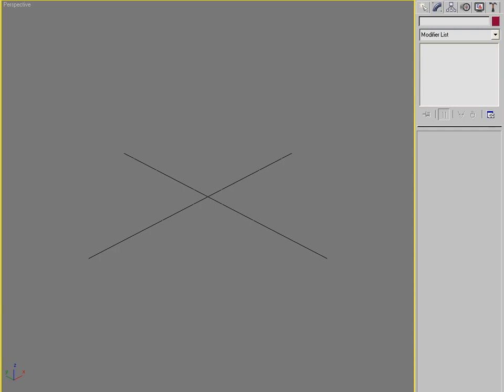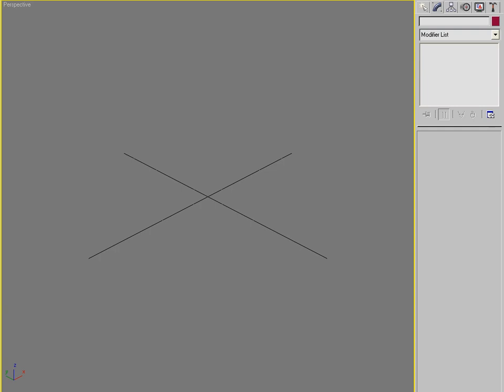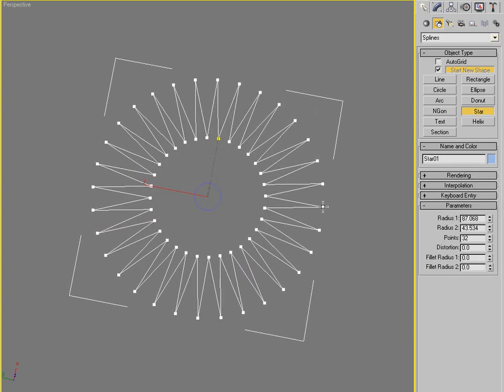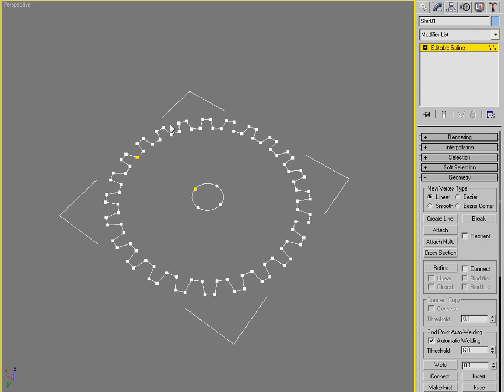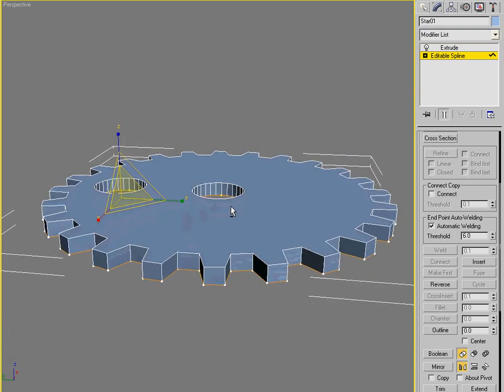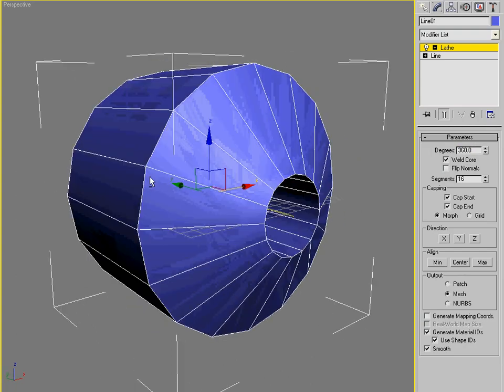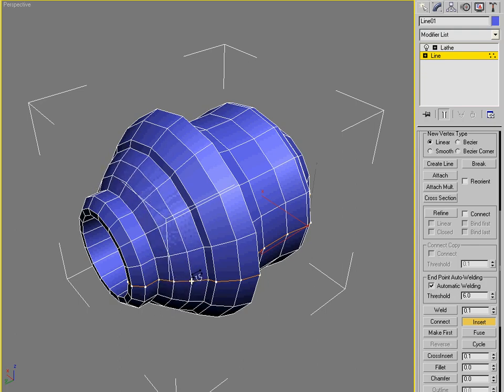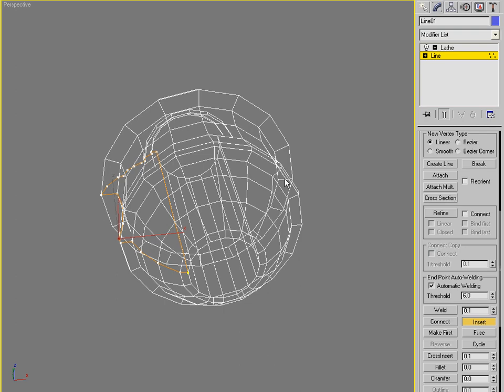3dsMax Monday Movie #10: Modeling Core Part 3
In this Monday Movie I continue the Modeling Core video set.  Here I give you an overview of how spline modeling can be used for creating a gear and an engine.  Splines are beautiful and elegant in that they abstract away the procedure of creating the polygons, and let you focus only on one key aspect of the model (usually a profile).